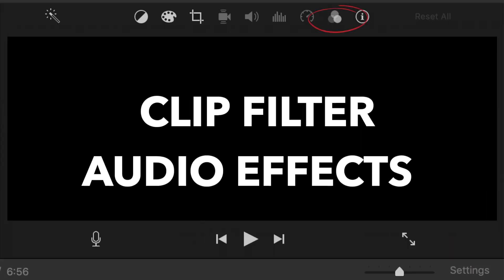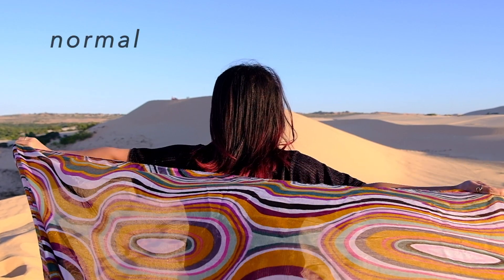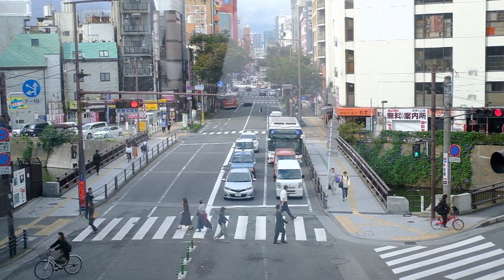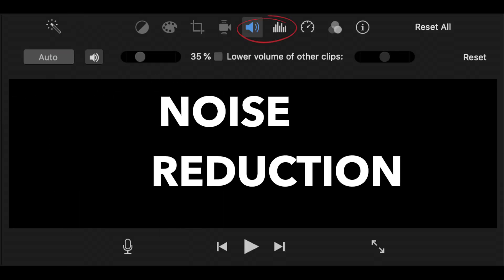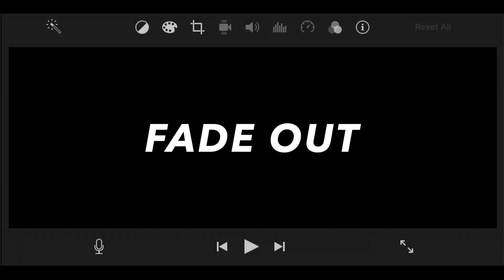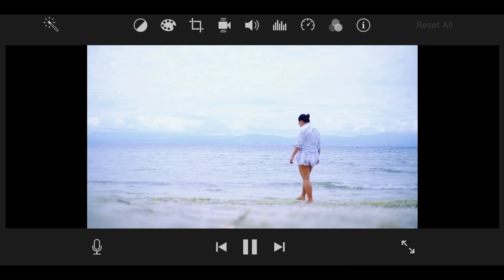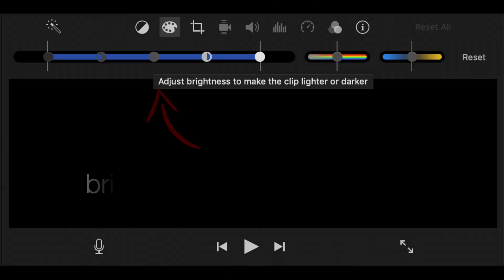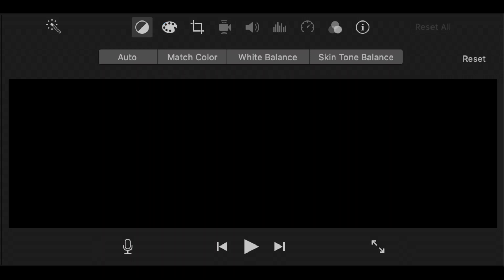Basic iMovie Edit Functions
Basic iMovie Edit Functions explained!

You just need to learn the basics and you're good to go! Let your creative juices flow. You can do so much with iMovie, trust me.